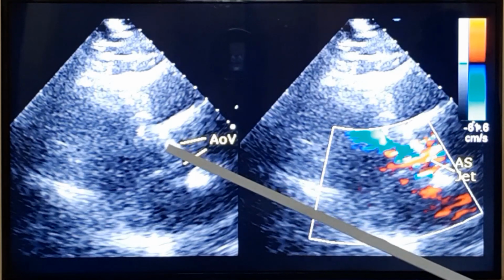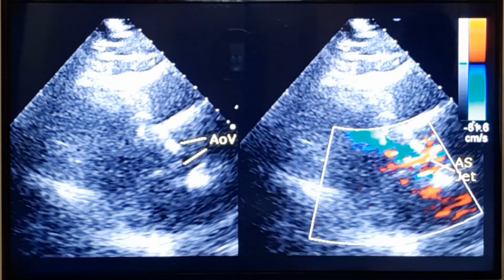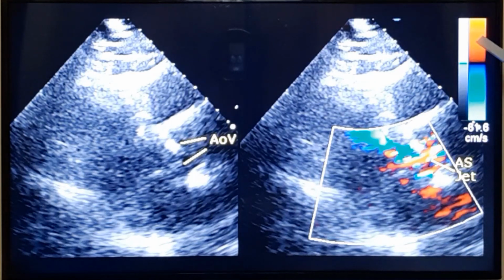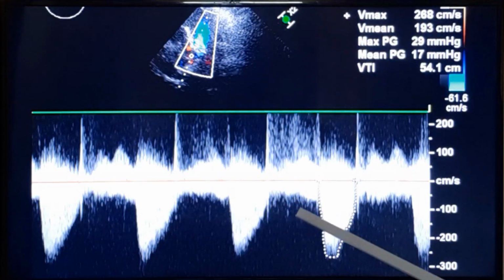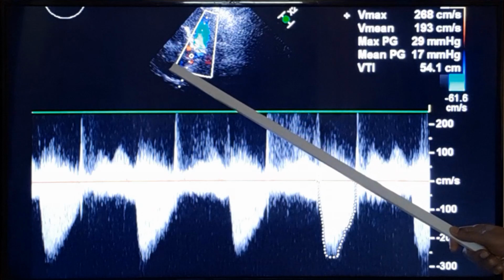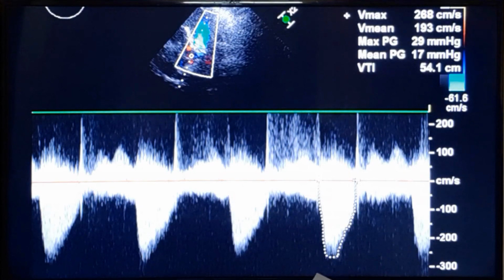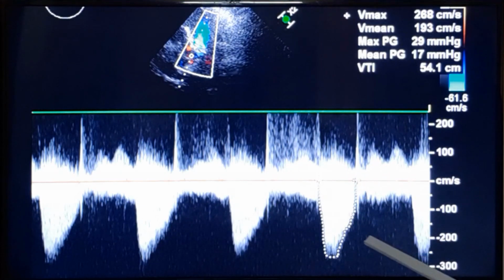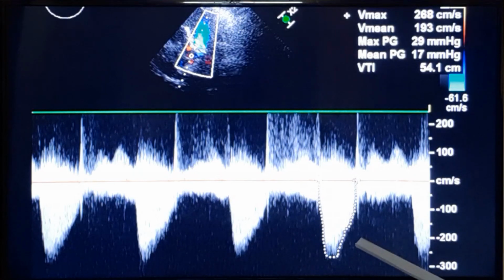Echocardiogram in Aortic Stenosis